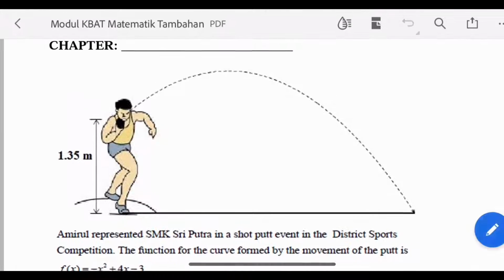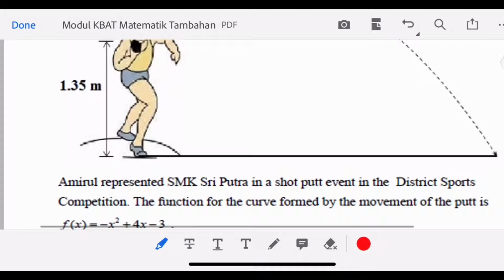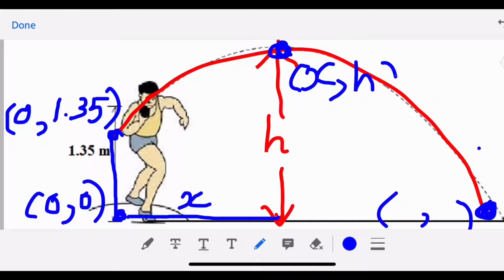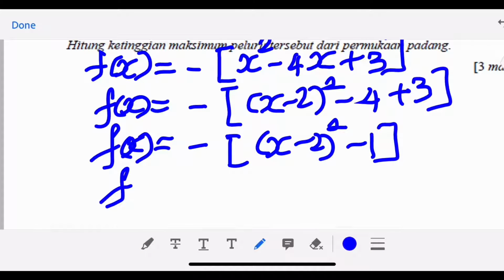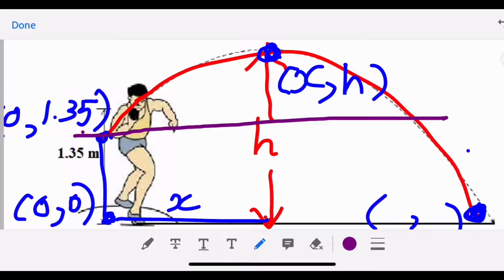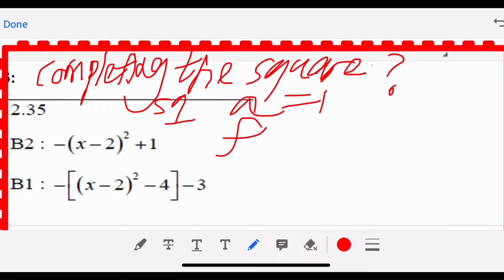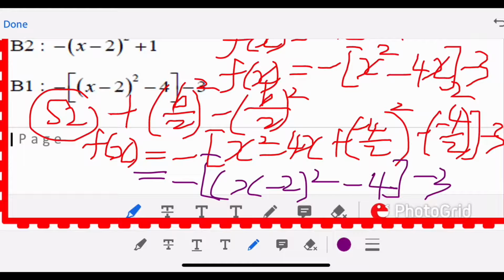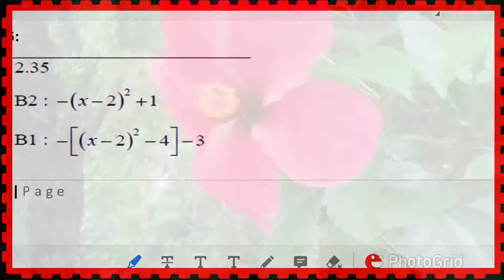Is your square completed b4 SPM add maths 2021?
SOM2021 Trial Exam P1